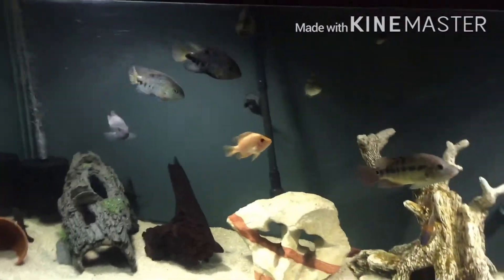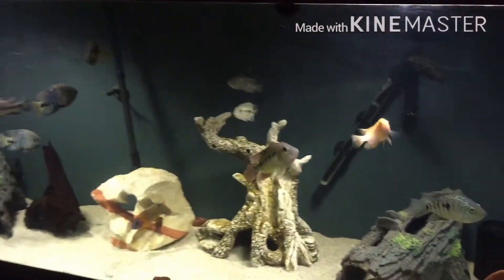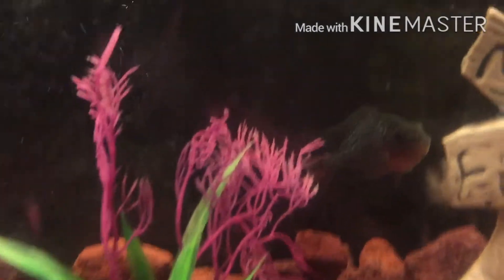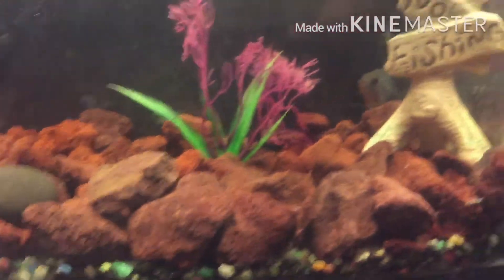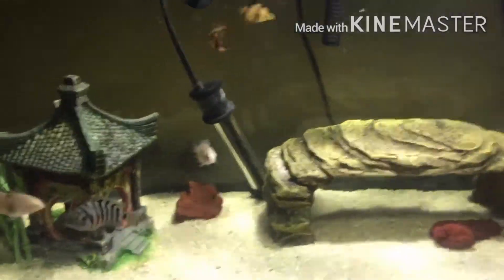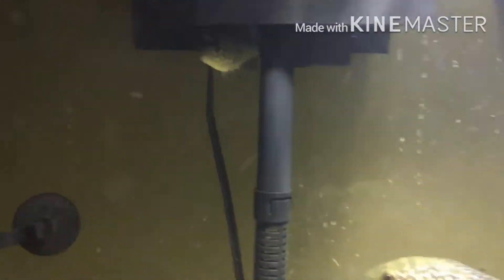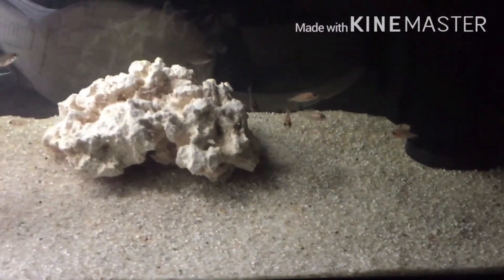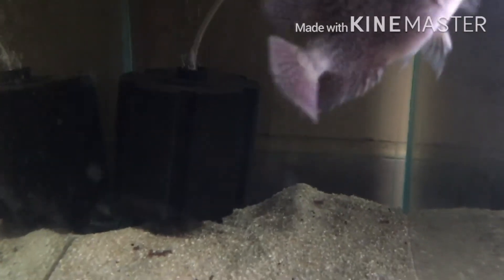January 3, 2018